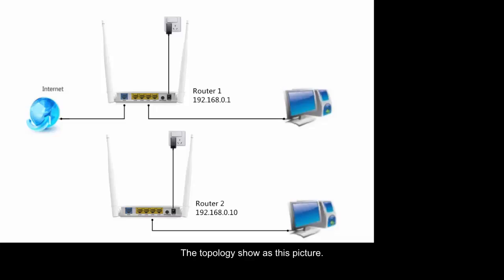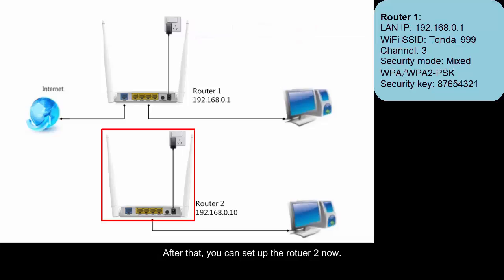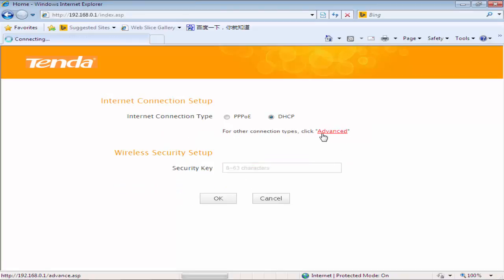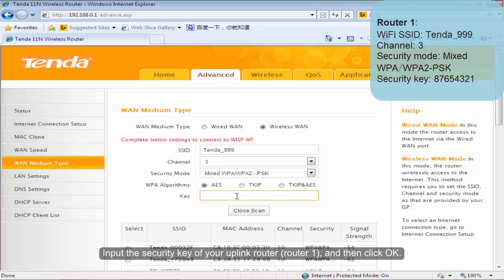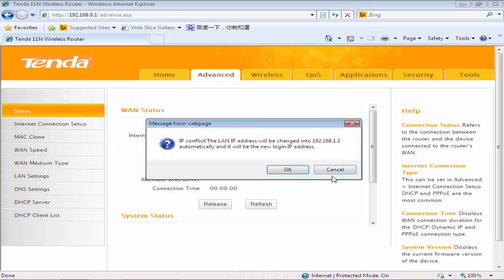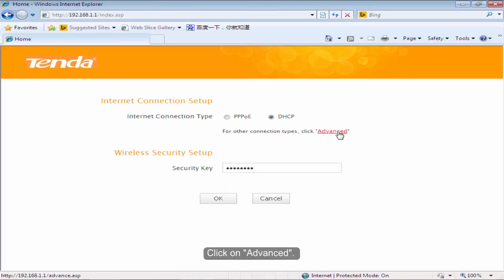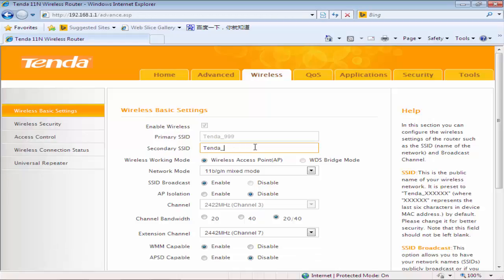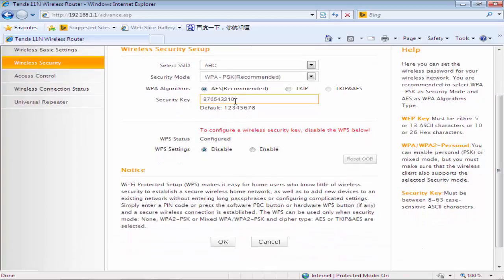Tenda F300-How to extend wifi coverage by Wirelss WAN(WISP) function ?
You could know how to extend WiFi coverage by wireless wan function of F300.